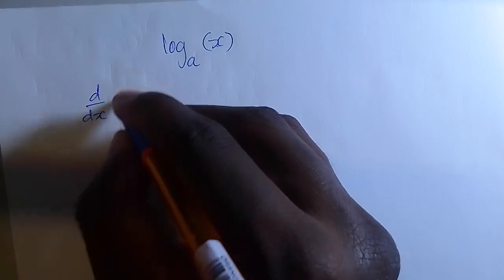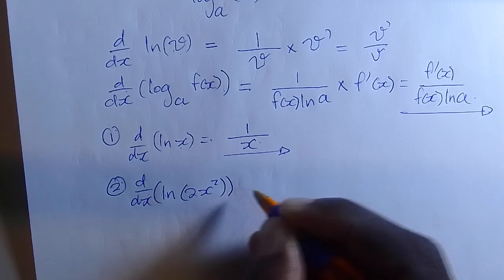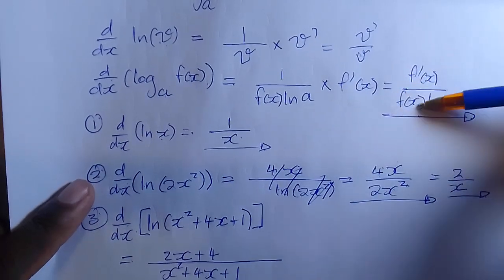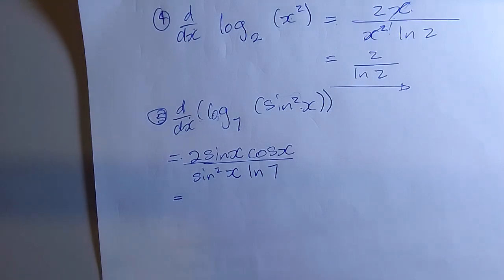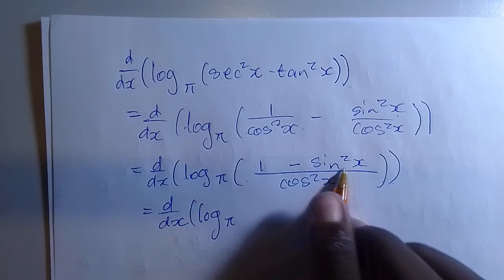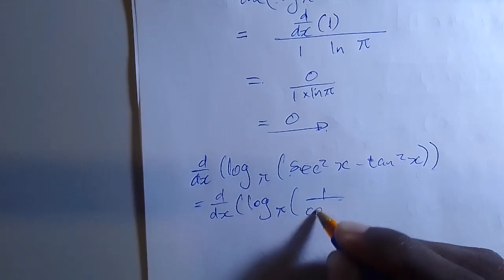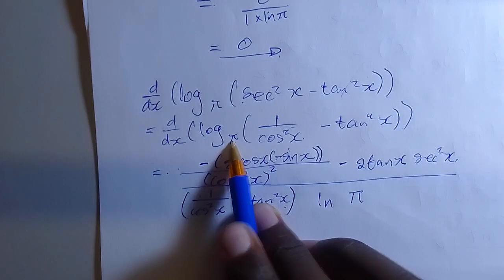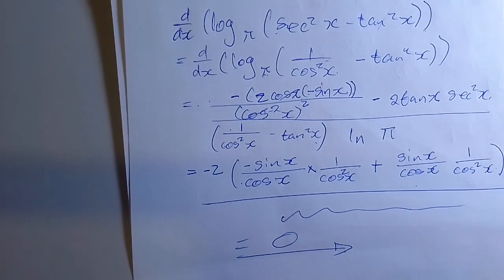How to Differentiate Logarithmic Functions – Derivatives of logₐ(f(x)) Explained with Examples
This video provides a comprehensive guide to differentiating logarithmic functions, focusing on expressions of the form log base a of f(x). The explanation is rooted in examples—ranging from fundamental problems like derivatives of log(x) and ln(x), to more advanced cases such as log base a of sec²(x) – tan²(x).

The structure is problem-based:

Each concept is introduced through a direct example

The derivative is broken down step-by-step

Each method reinforces understanding through application

Topics Covered:

Derivatives of log(x) and ln(x)

General rule for log base a of f(x)

Chain rule in the context of logarithmic differentiation

Handling complex inner functions

Simplifying and interpreting final expressions

This video is suited for:

High school students (advanced calculus)

College/university calculus learners

Anyone looking to deepen their understanding of logarithmic differentiation

Use this as a practice resource or a learning tool to strengthen your technique and accuracy.